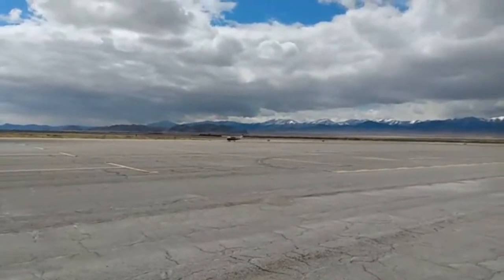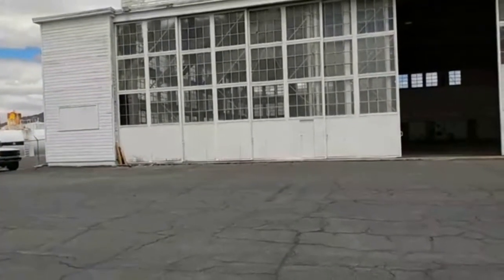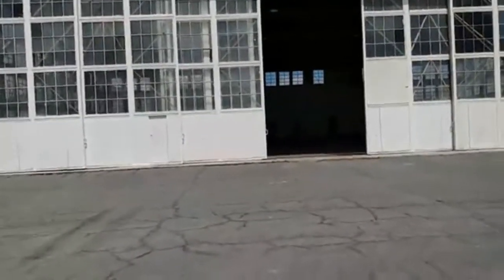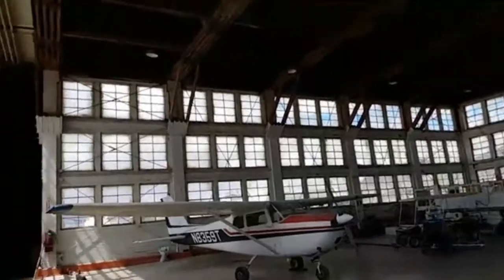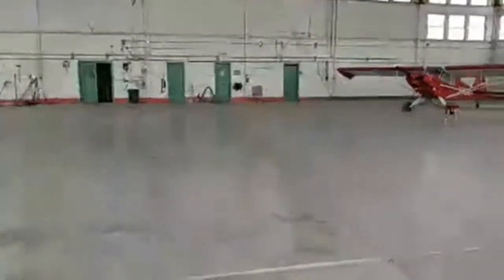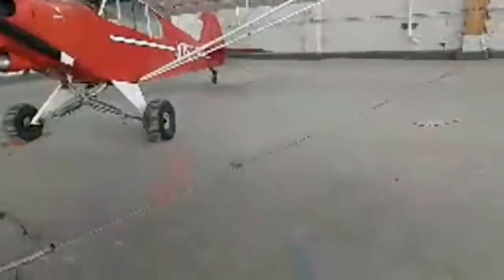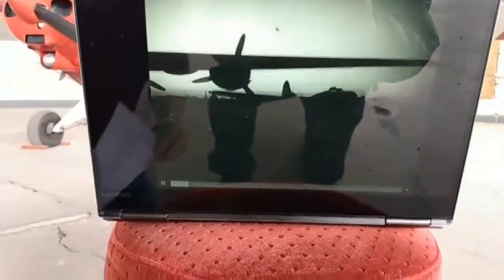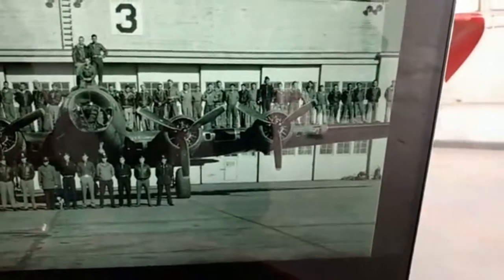Historic Wendover Airfield Live - Heavy Bomber Training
Wendover Army Air Base spent the majority of World War II as a heavy bomber training base. Join as we learn about heavy bombers, bomber crews, and how Wendover contributed to the strategic bombing offensive by training twenty such groups.

Here are some sources/recommended readings for the topic of Heavy Bomber training:

Craven, Wesley Frank., and James Lea Cate. The Army Air Forces in World War II. Vol. 6. Washington: D.C., 1983.

Holland, Malcolm A. Sweatin' Out the Mission: 8th Air Force Ground Support in World War Two. Stroud, Gloucestershire: History Press, 2010.

Snyder, Steve. Shot Down: The True Story of Pilot Howard Snyder and the Crew of the B-17 Susan Ruth. Seal Beach, CA: Sea Breeze Publishing, 2015.

Steinbeck, John. Bombs Away: The Story of a Bomber Team. New York: Penguin Books, 2009.